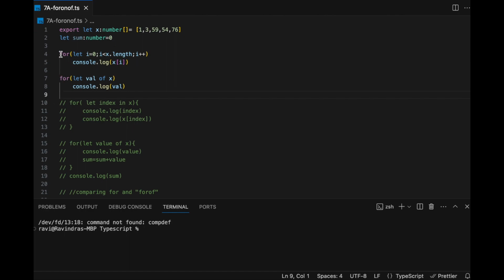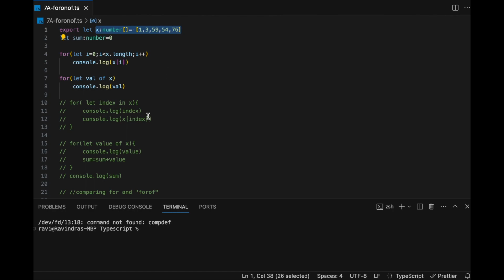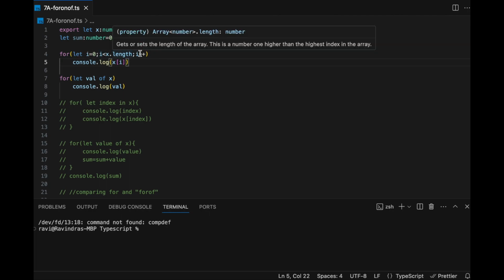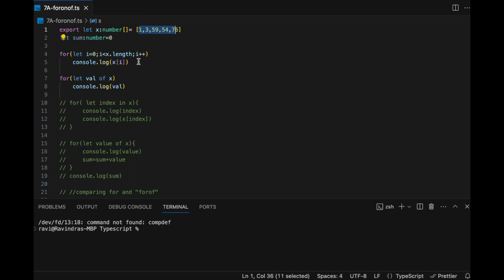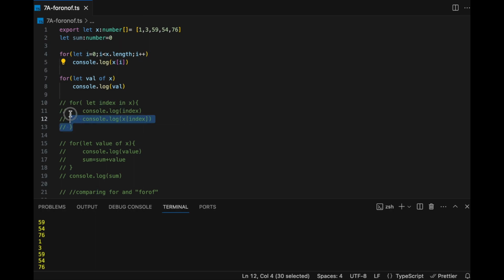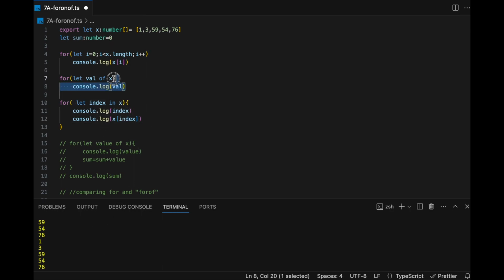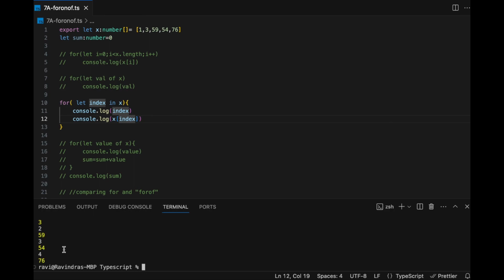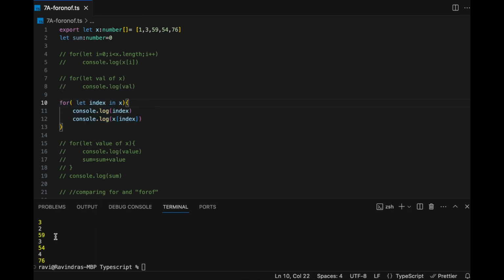Iterators-For- IN &OF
Learn Multi-dimensional array in Typescript